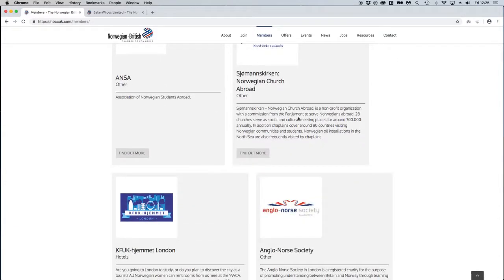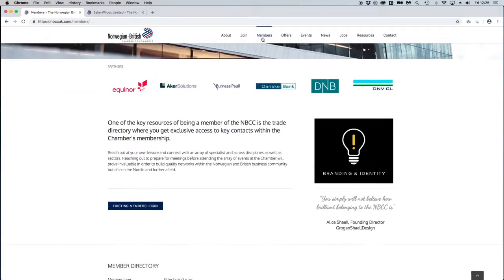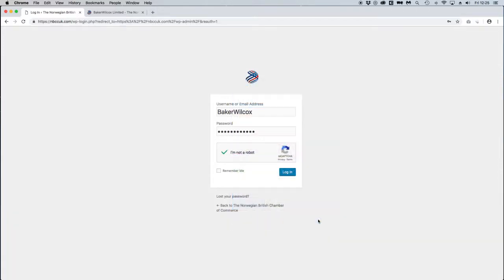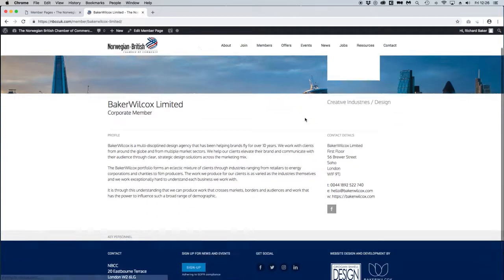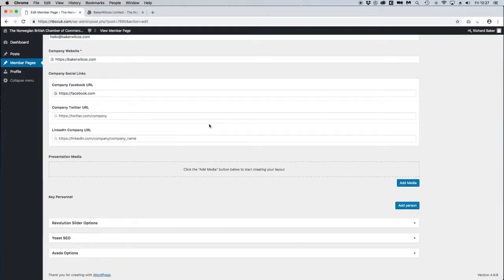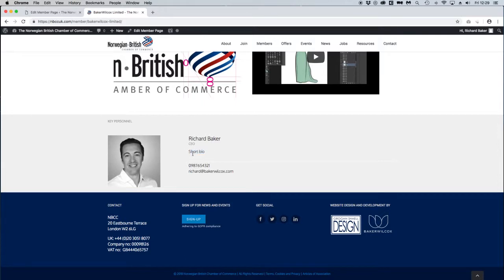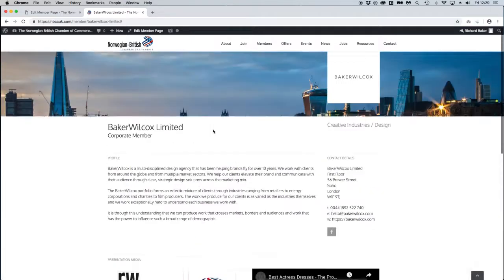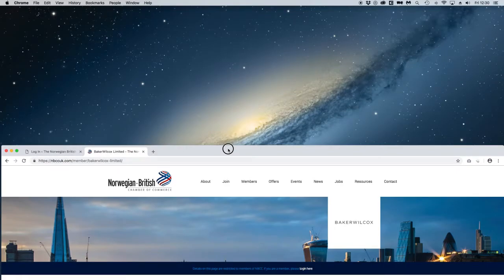NBCC members: how to manage your member page and profile